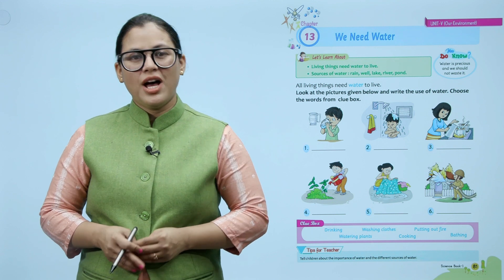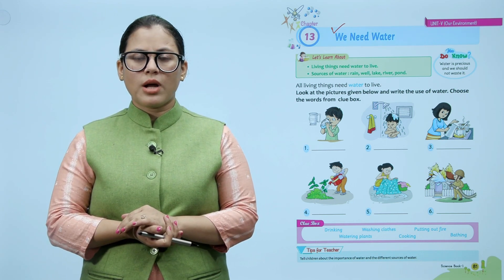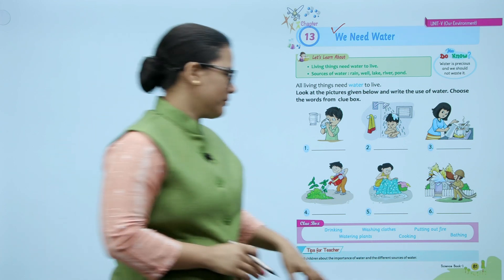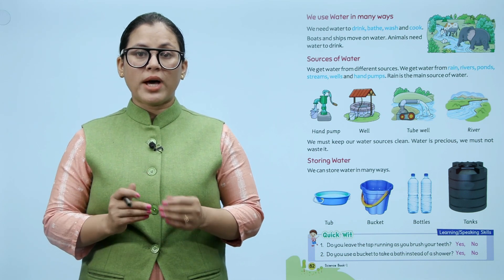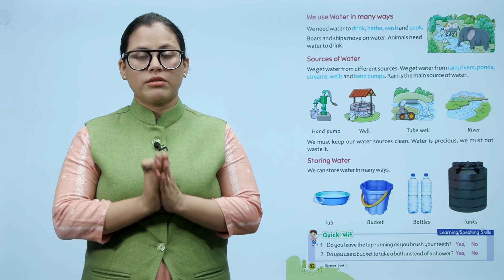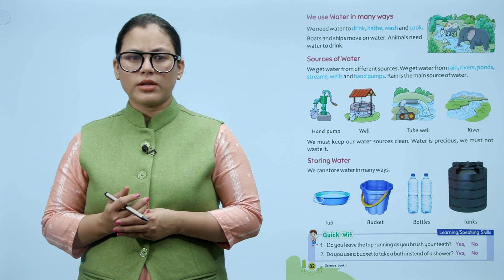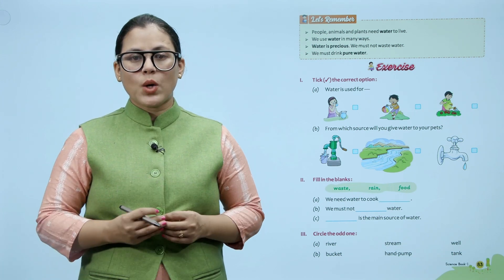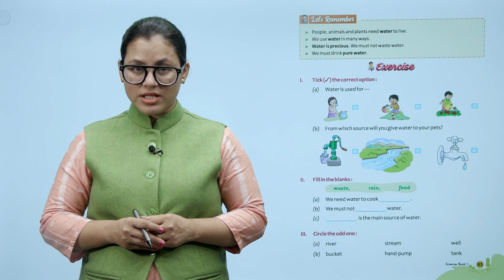Ch 13 | Devsiddh | Science | Science 1 | We Need Water | For children